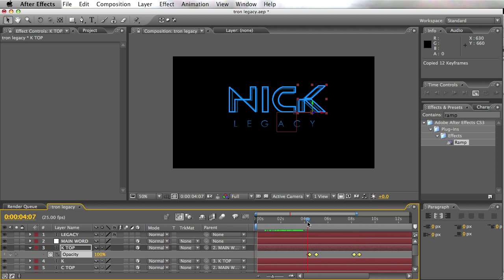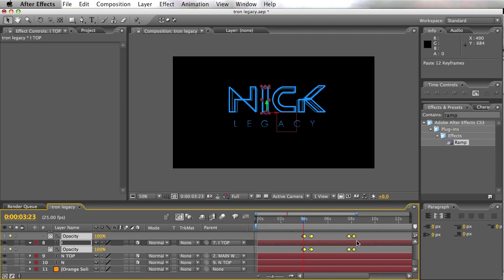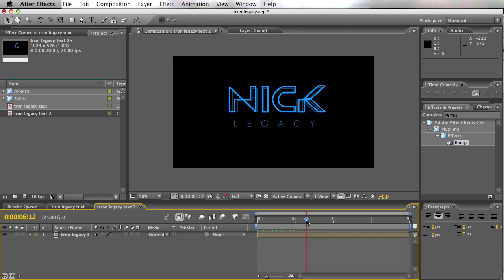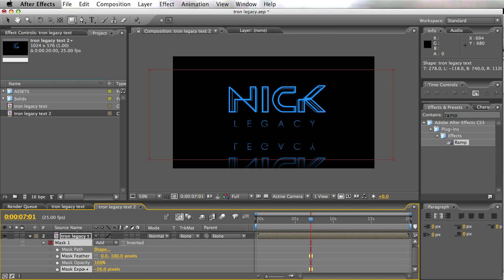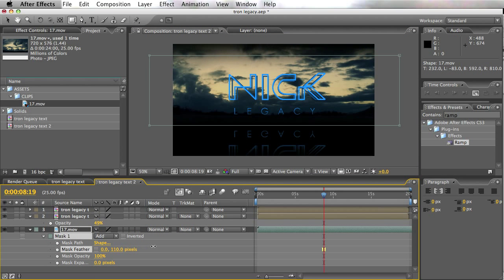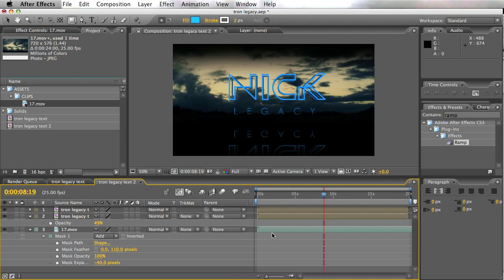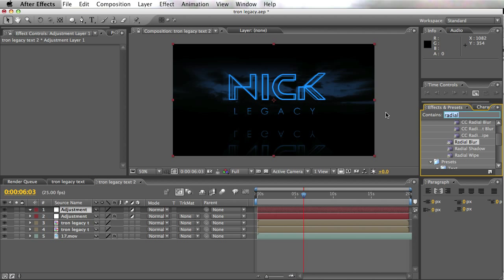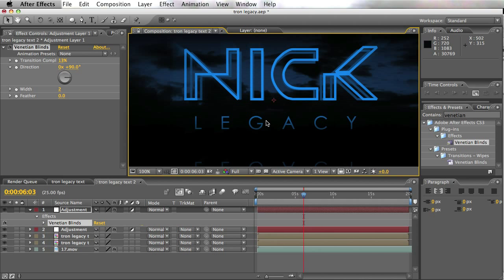Tron legacy Style titles in After Effects tutorial [part 02]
Create Tron style titles in After Effects without any 3D!

And if you need some free sky stock footage, grab it here from videocopilot: